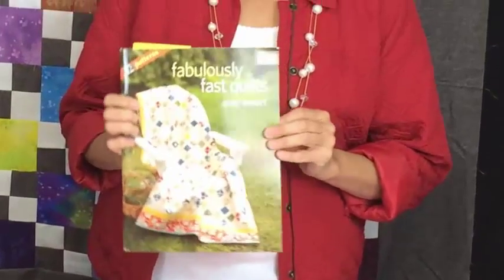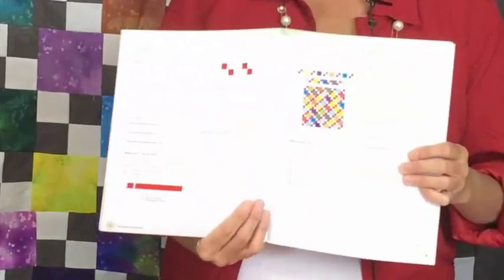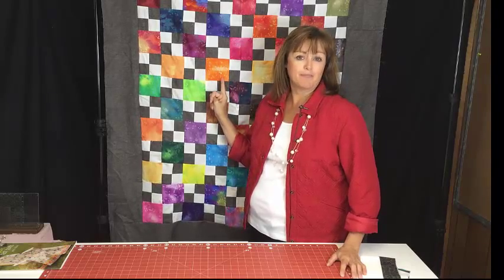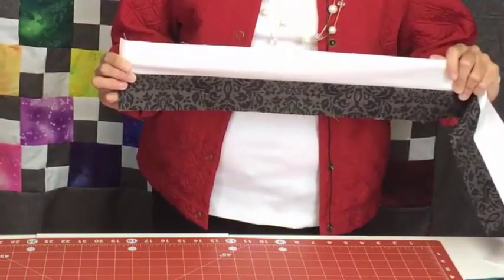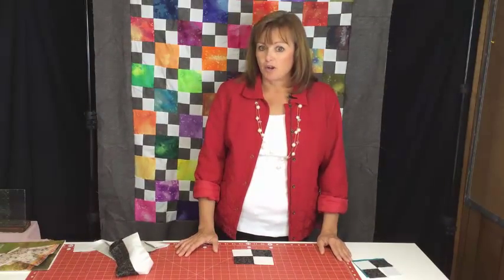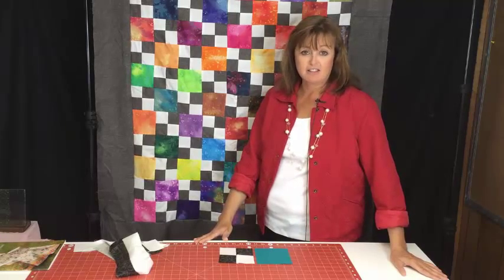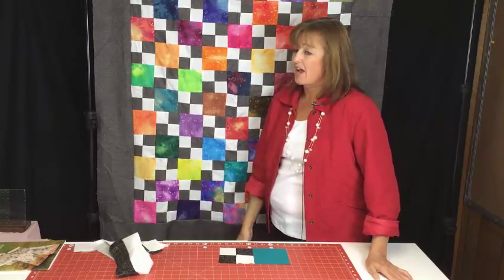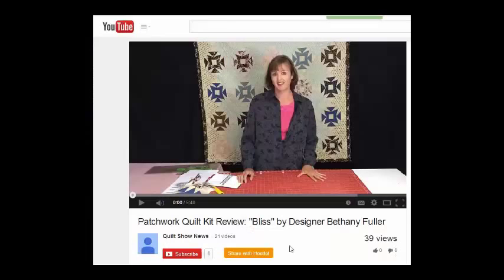Easy Quilt for a Beginner - "Fabulously Fast Quilts" by Amy Smart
This quilt started with a charm pack that I had, but didn't know what I was going to use it for. When I picked up Amy Smart's "Fabulously Fast Quilts", this one jumped out at me and I knew it would be perfect for this charm back of Fossil Ferns. This quilt is called "Fast Four-Patch" and was super fast to put together.